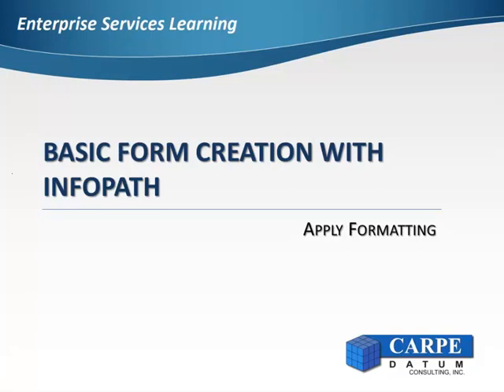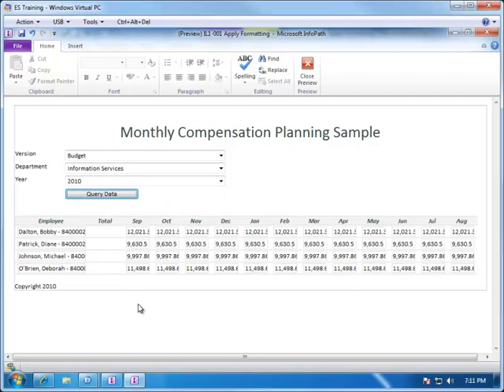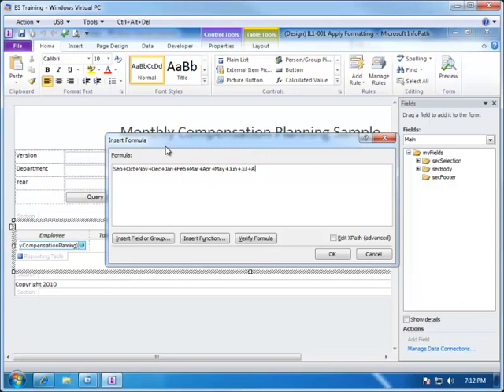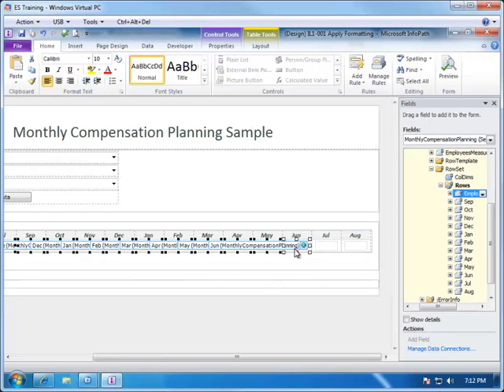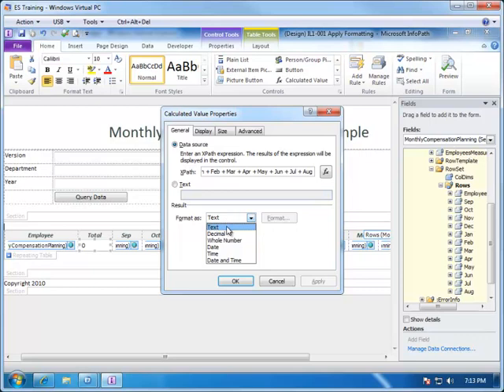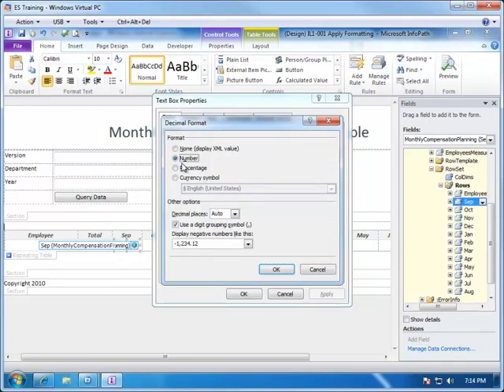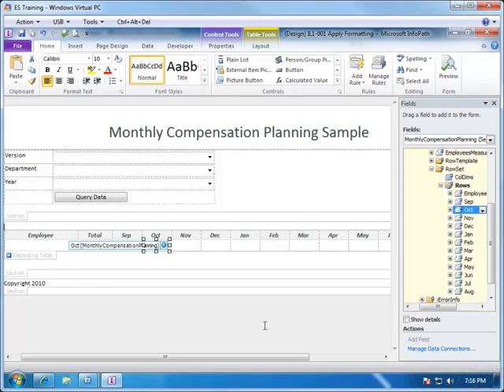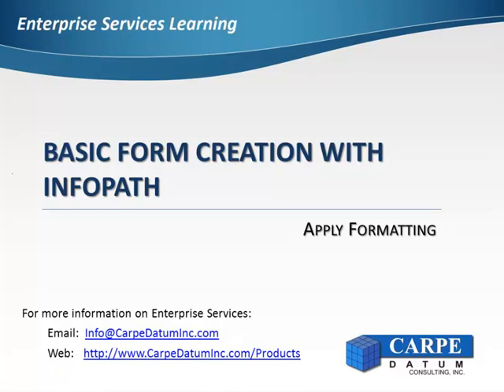Web Form Creation with TM1:Applying Formatting (Part 5 of 6)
This video is the fifth in the series of creating an InfoPath 2010 form and publishing it as a web page using web services from Enterprise Services.

This video covers applying formatting to the controls on the form to prepare for publishing to a web page using Enterprise Services.

For more information about Enterprise Services and higher resolution videos, please go